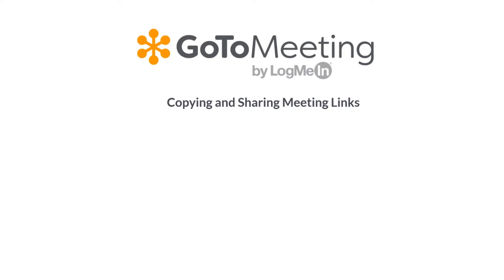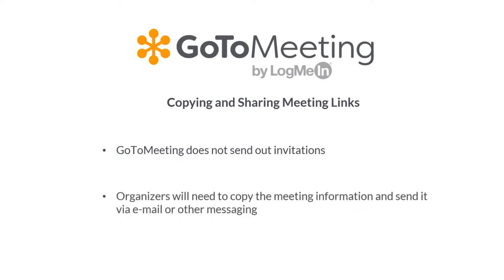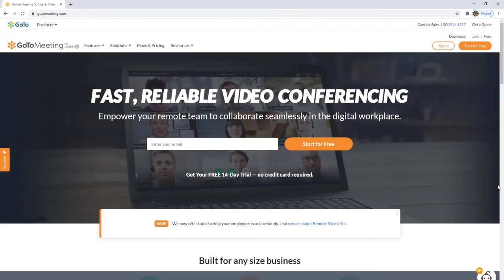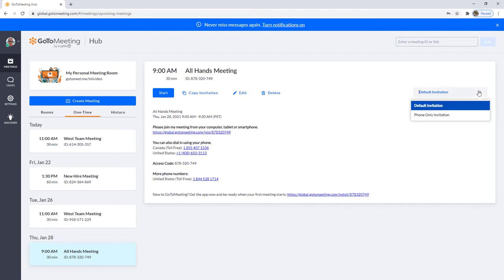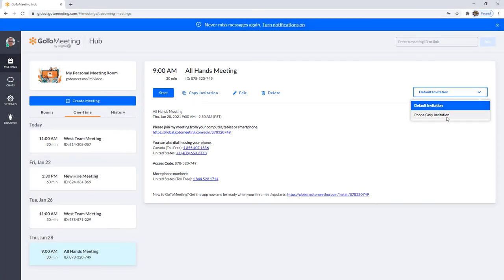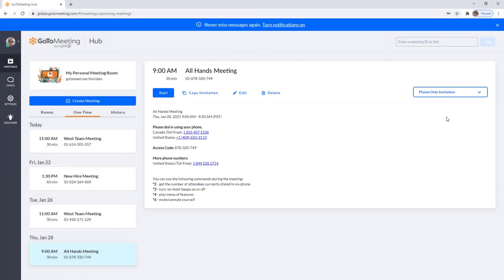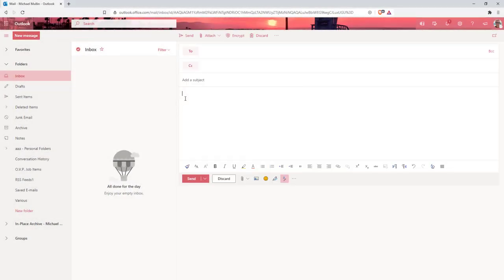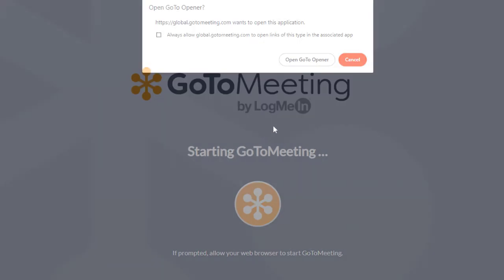GoToMeeting - Copying and Sharing a Meeting Link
Learn the simple steps to copying and sharing a GoToMeeting link with invitees.